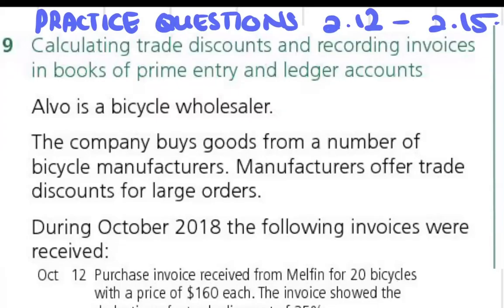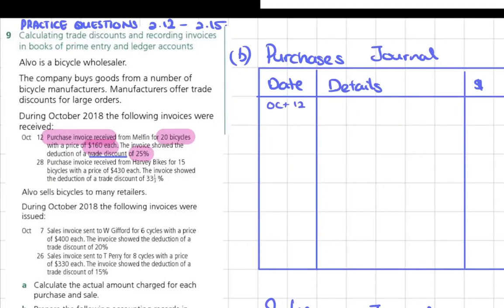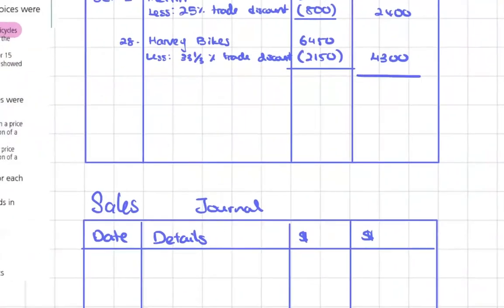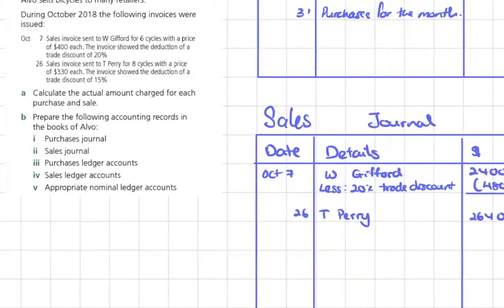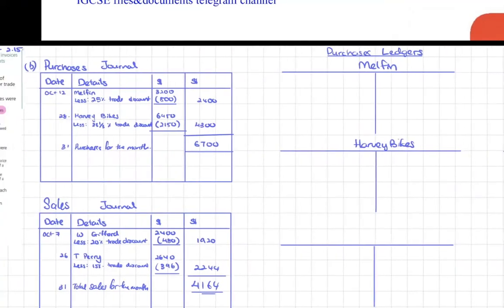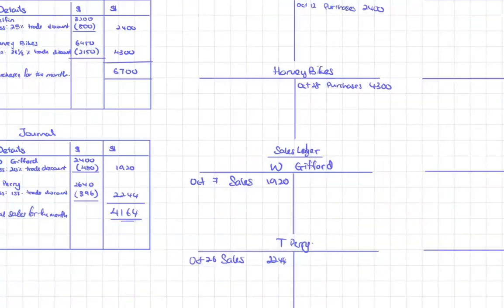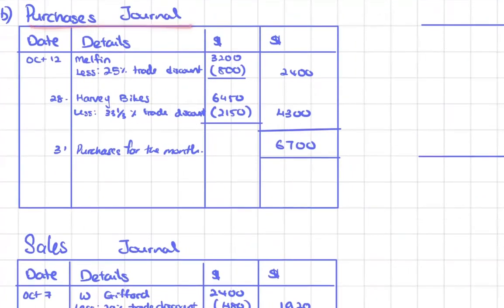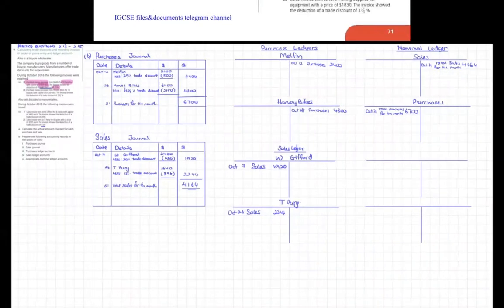Essential Accounting IGCSE Practice Questions 2.11 to 2.15 Question 9